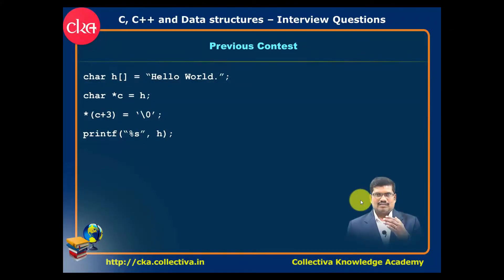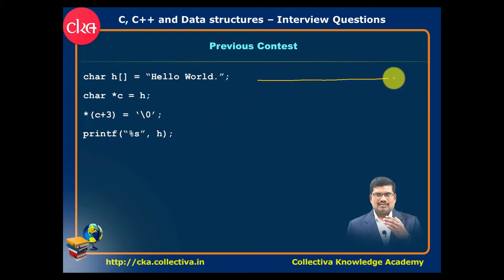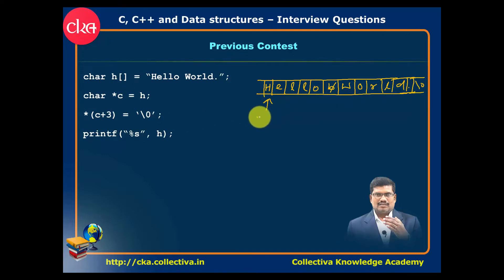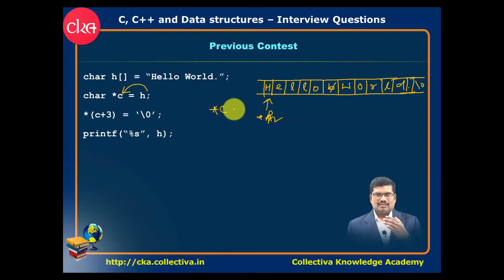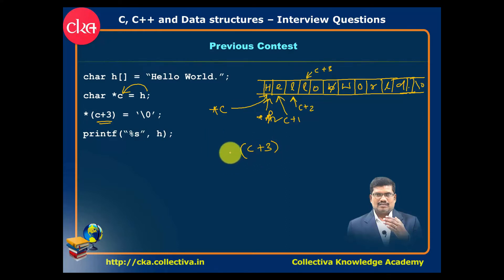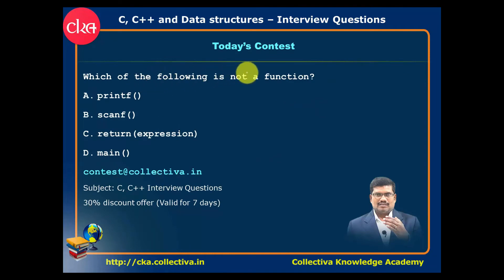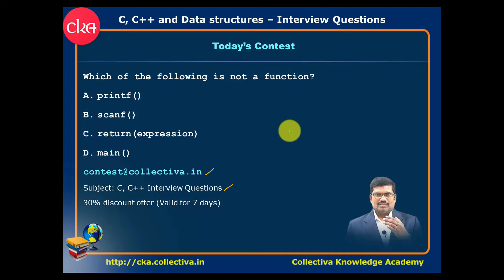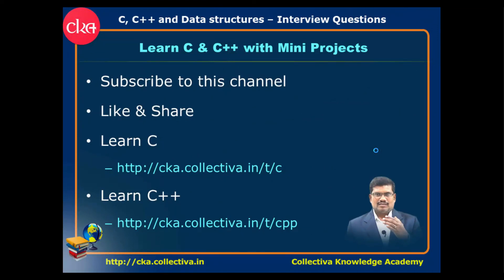#13 C, C++ & Datastructures Interview questions || in Tamil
C Programming Contest